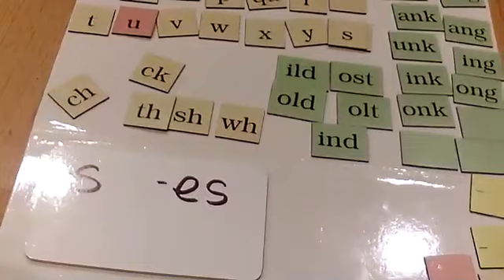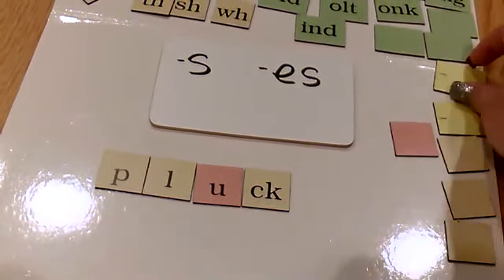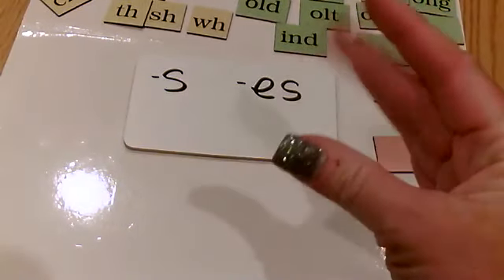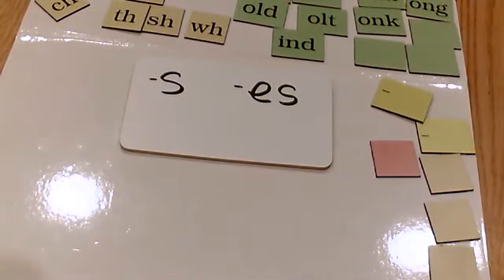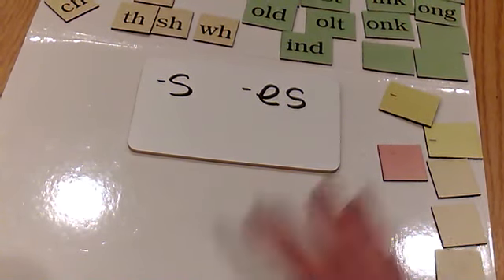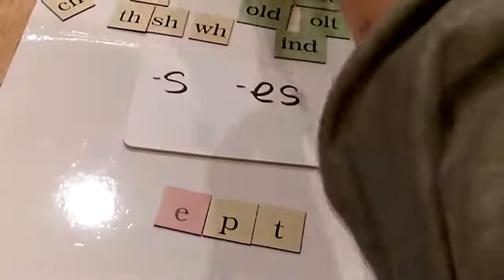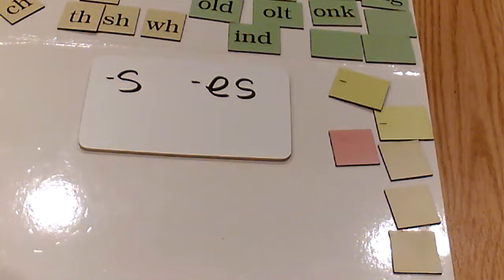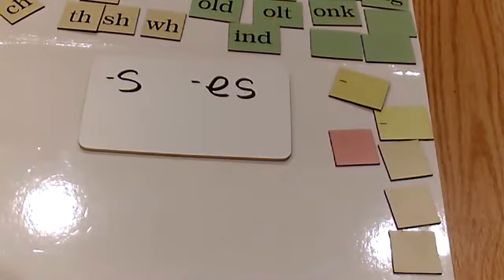more practice with digraphs/blends with suffix s, es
Practice with digraphs/blends using suffix s and es